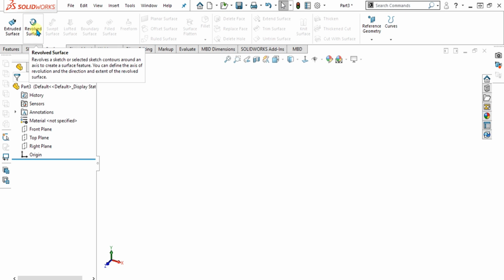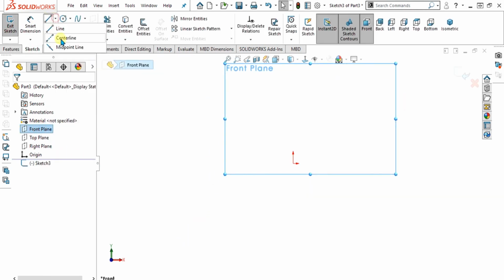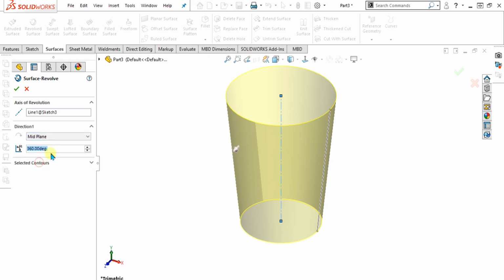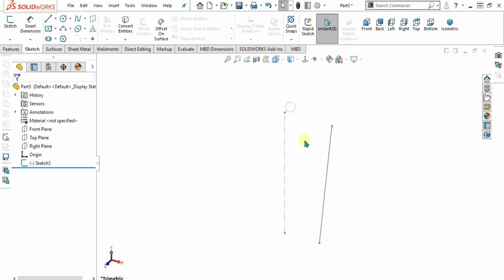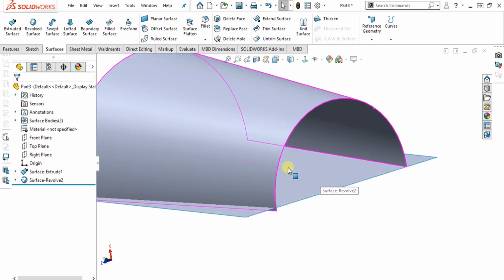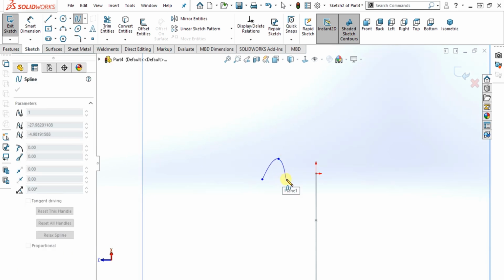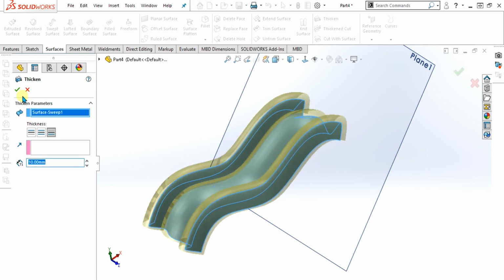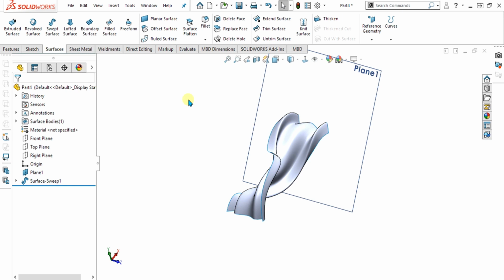✅ Solidworks Surfacing Course | Revolve Surface and Swept Surface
Solidworks Surfacing
Solidworks Revolve Surface
Solidworks Swept Surface
In This Tutorial we are going to learn how to use Revolve surface and swept surface feature in solidworks in detail. we will also learn the difference between swept surface and swept solid feature. we will also learn about the difference between revolve surface and revolve solid feature.